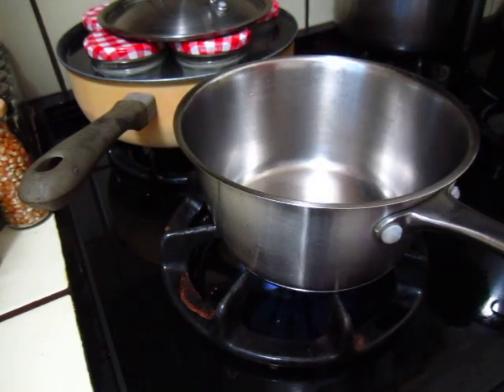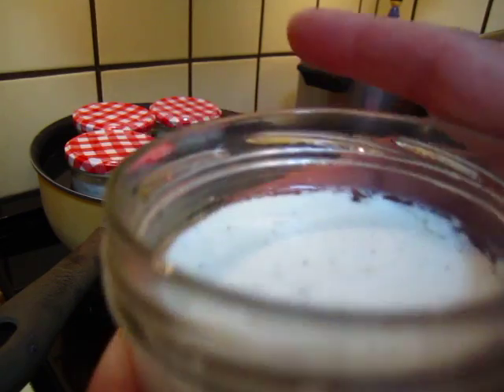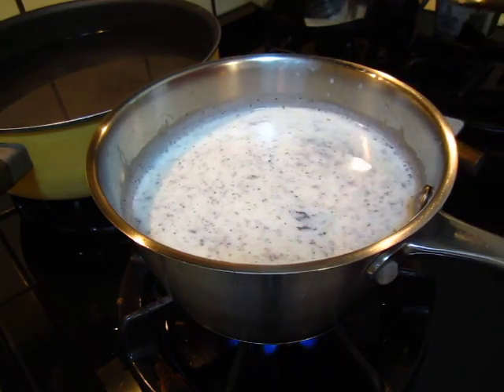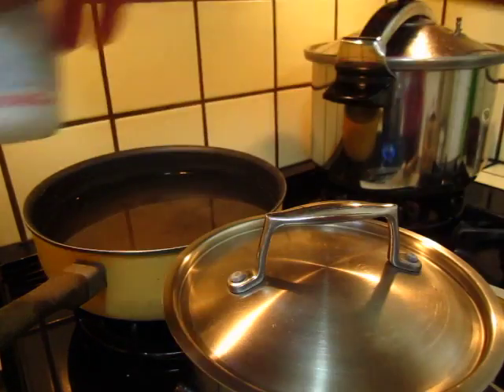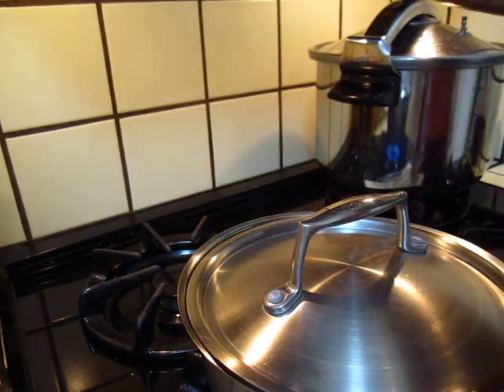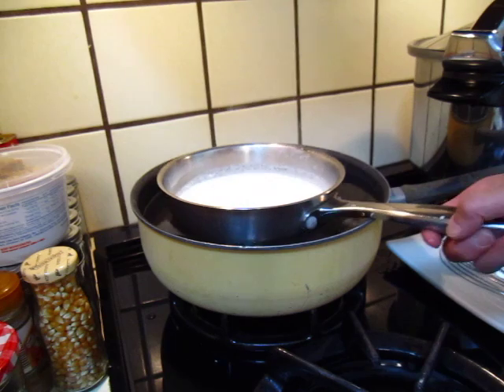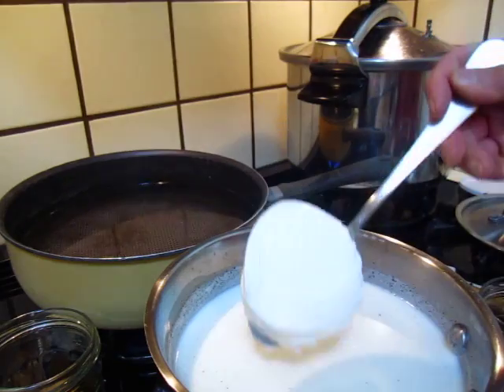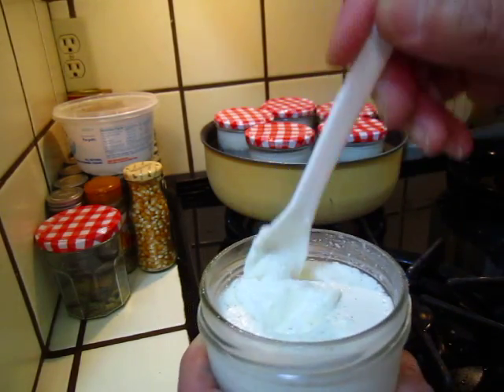Making yogurt and blablabla - whole long process